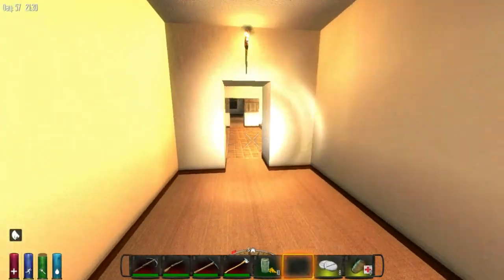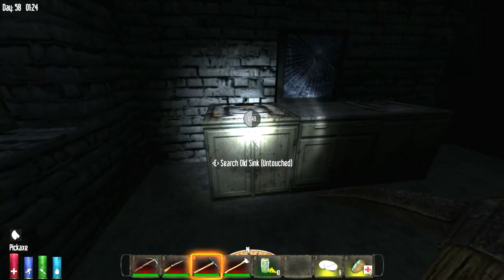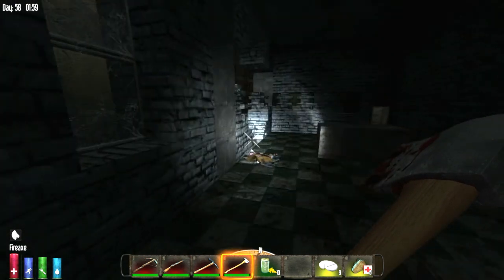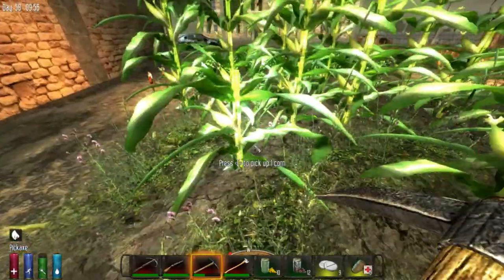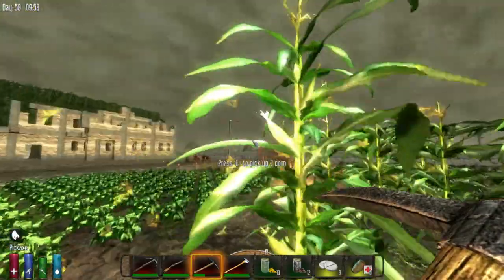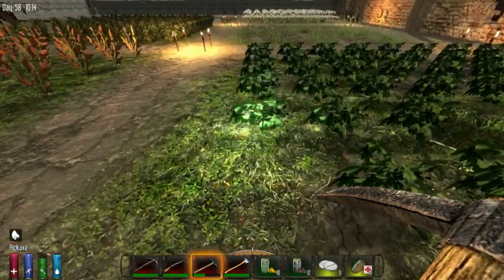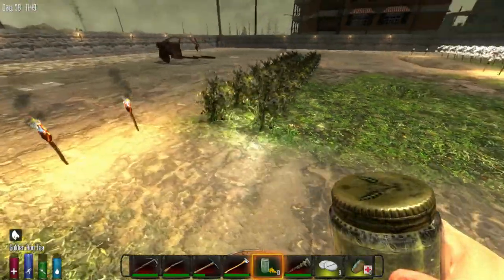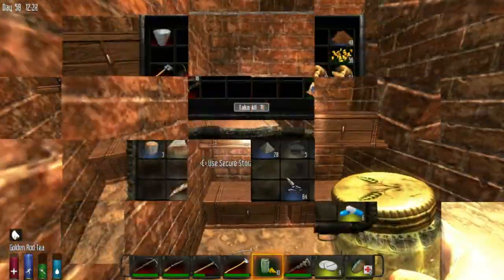7 Days To Die [Alpha 9.3] - Episode 66: Farm Disaster - Co-Op With Lushable Echo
Here we are playing 7 Days To Die! This is continuous footage while Lushable Echo livestreams, which is edited of course.